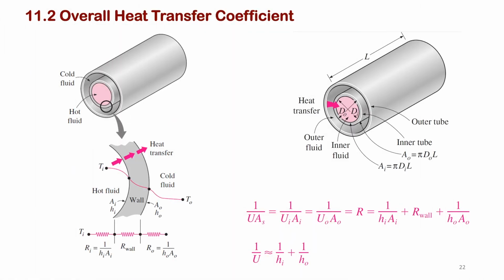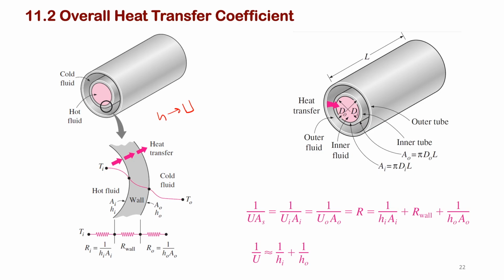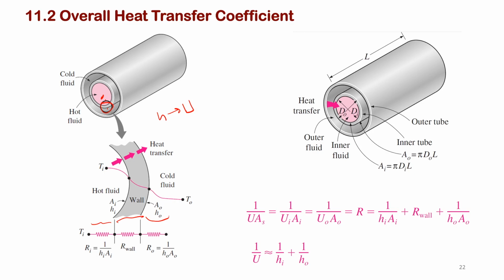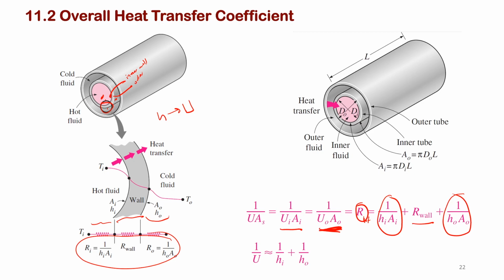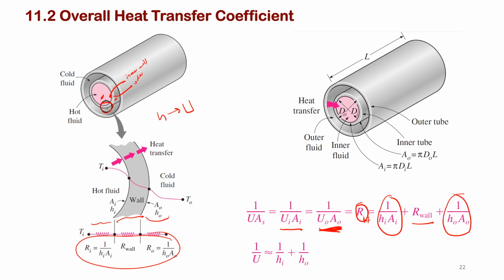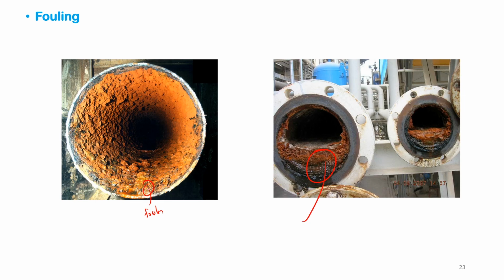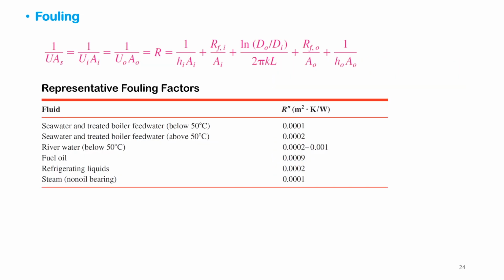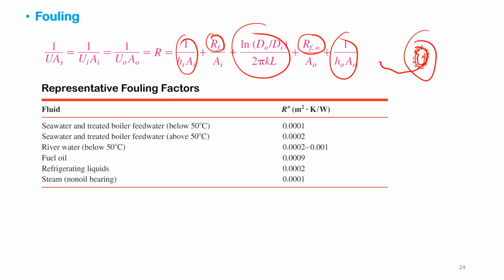CHEN 323: Chapter 11 Video 2